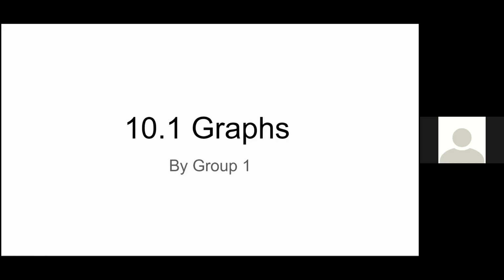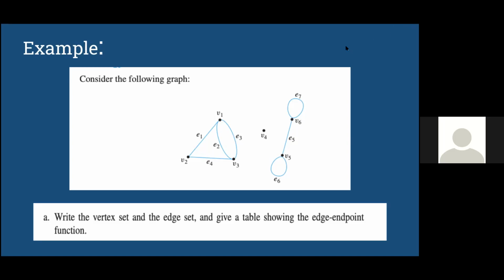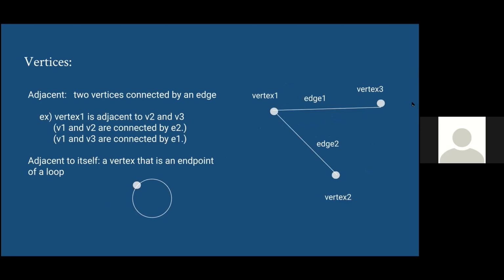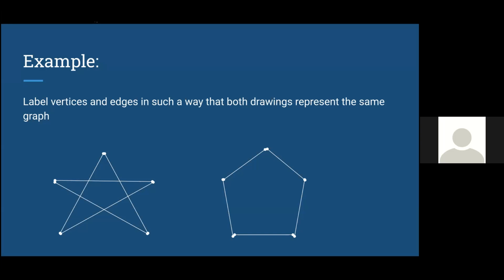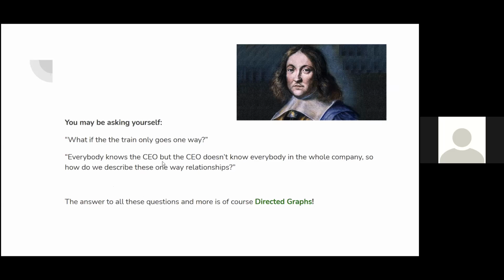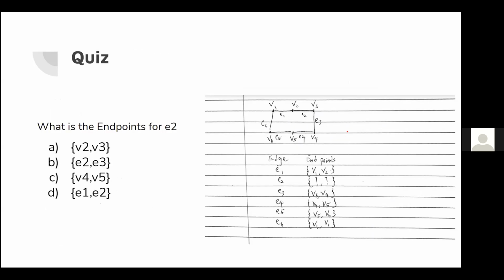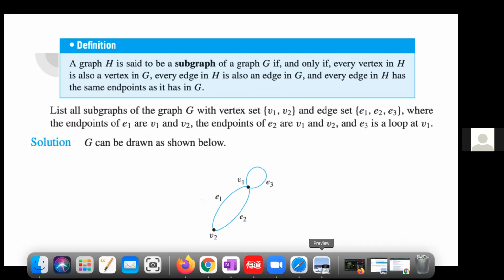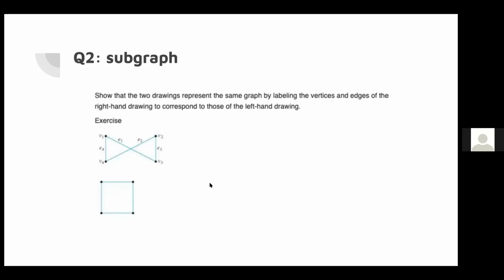Discrete math. Chapter 10 Students Presentation